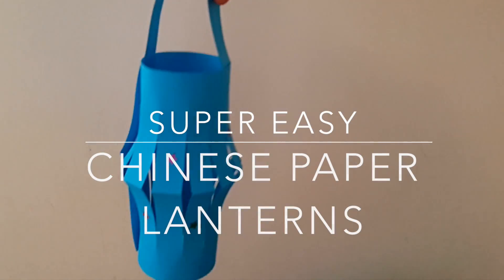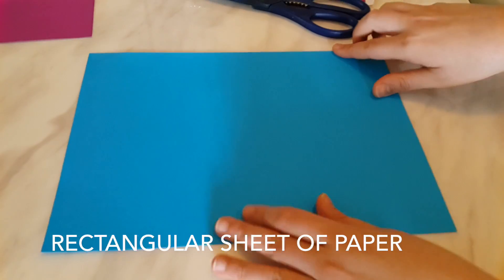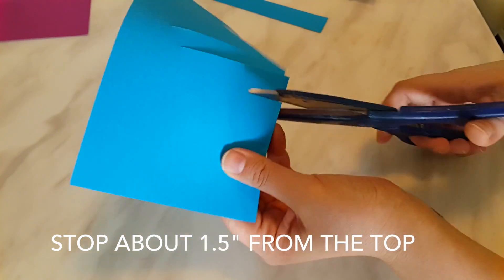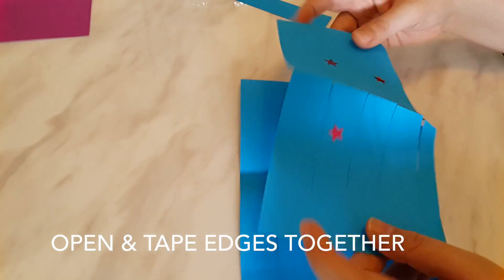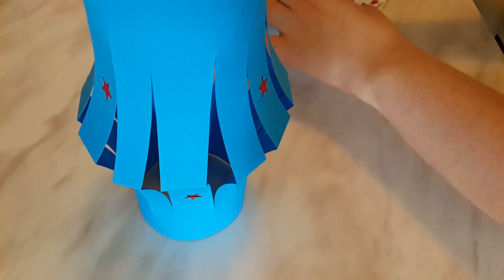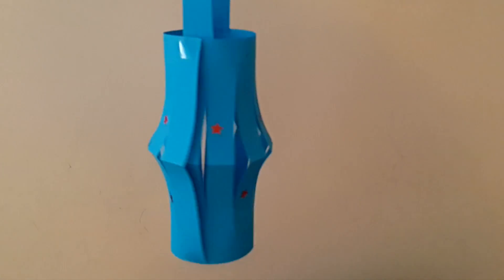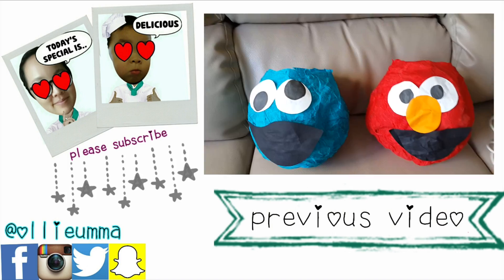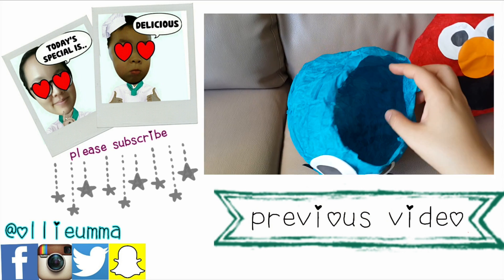How To Make Chinese Paper Lanterns (Easy)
SURPRISE! We are posting this video because it's been so popular in Hong Kong and wanted to share with you.